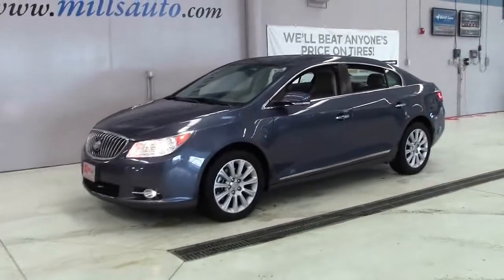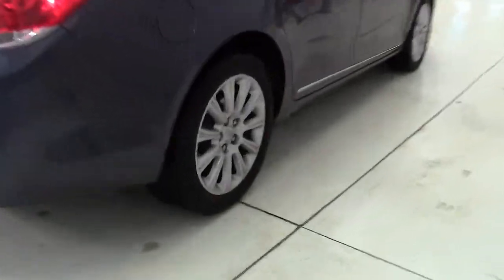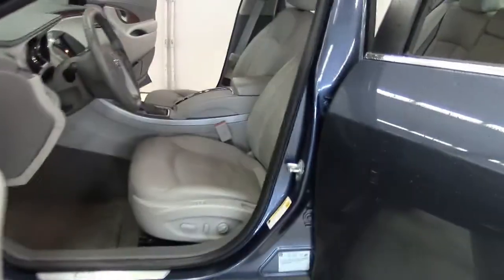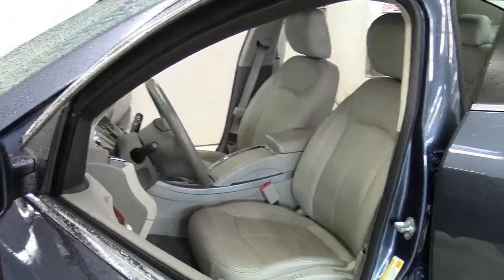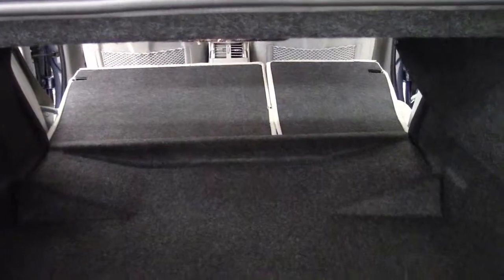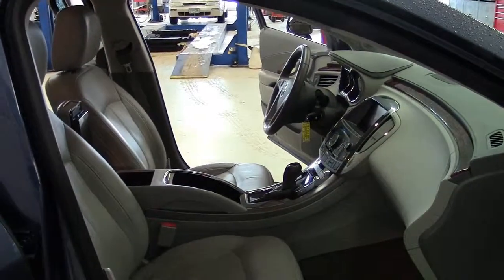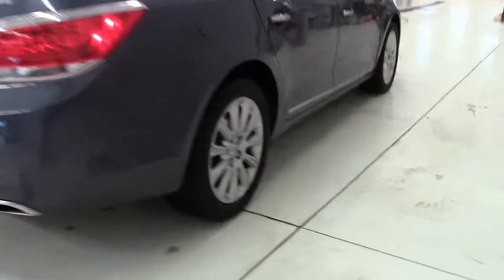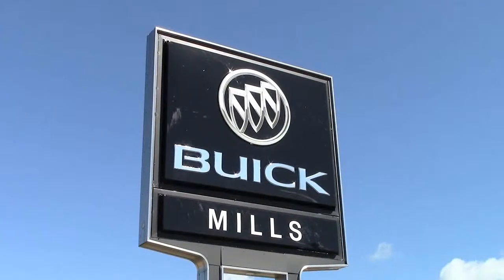2013 Buick LaCrosse Sdn Leather FWD 4U130063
Toll Free: Looking for Sauk Rapids area used cars, Montevideo area used cars, Willmar area used cars, used trucks, new cars, or new trucks from one of the best Minnesota dealerships? (Our customers literally come from all across MN- and other states too!)  Please give us a call to confirm availability for any vehicles you might find here.